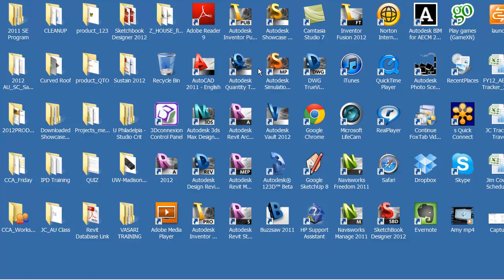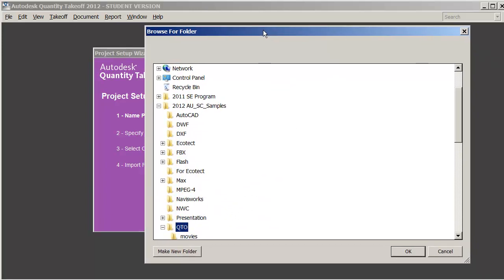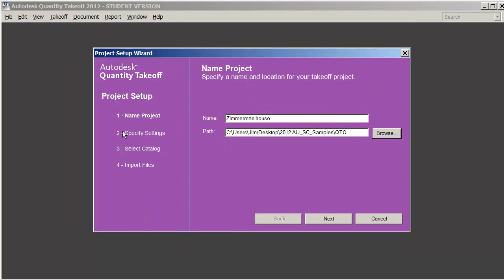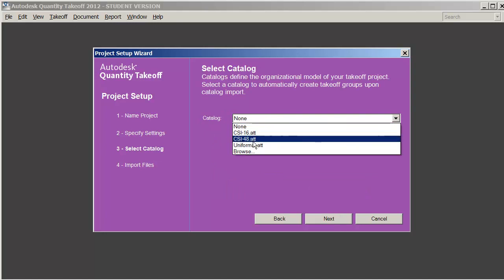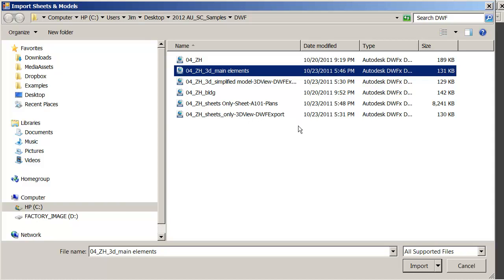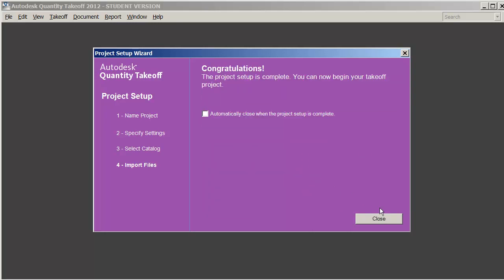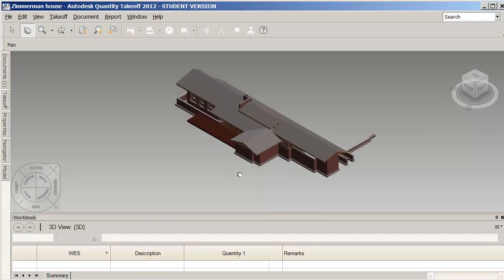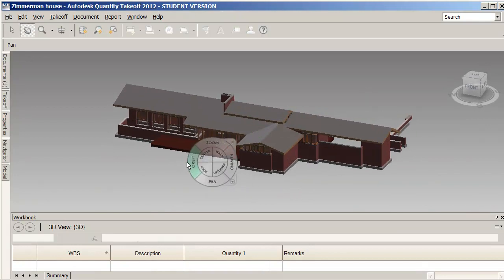02 dwf into qto